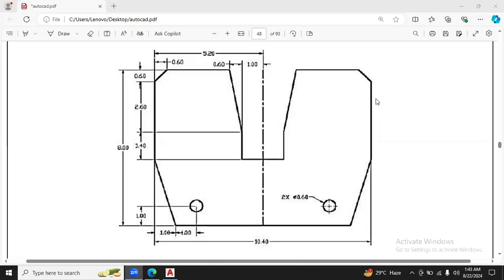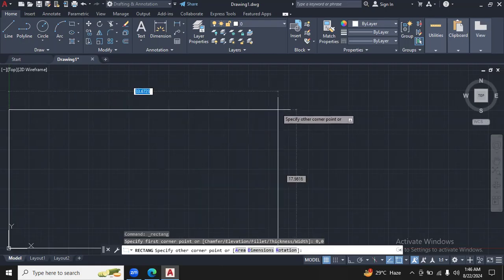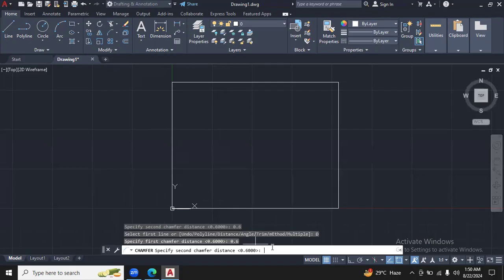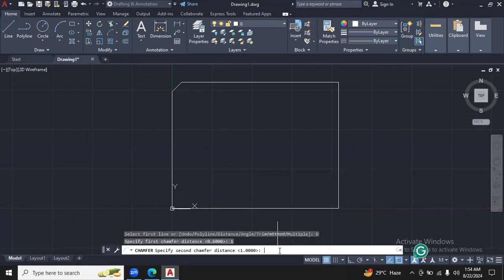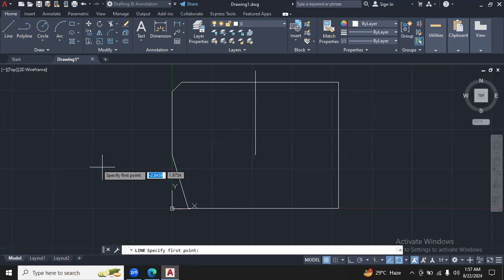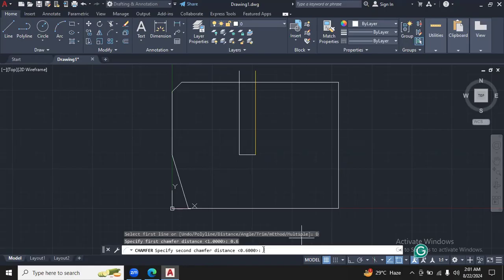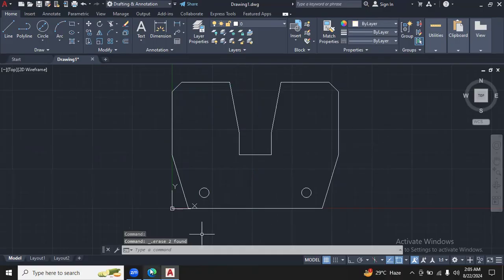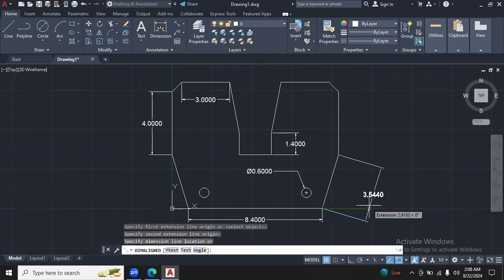AutoCAD 2d modeling. How to use Chamfer Command.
The CHAMFER command is used to create a beveled edge between two objects, such as lines or polylines.